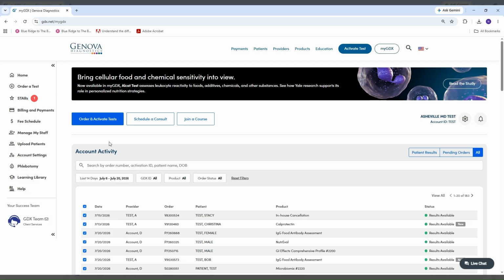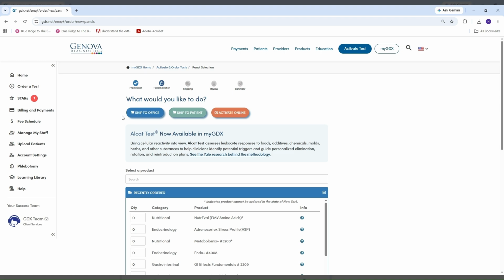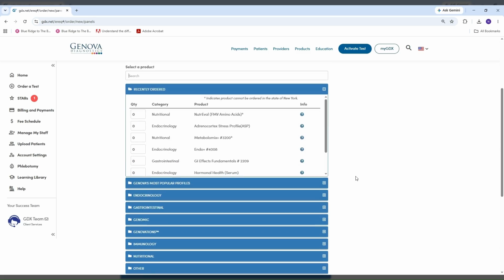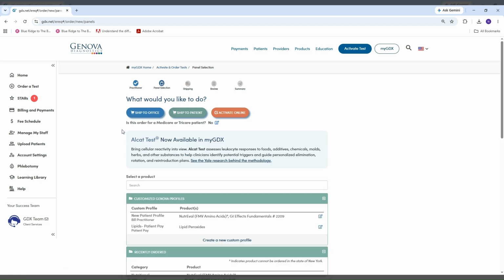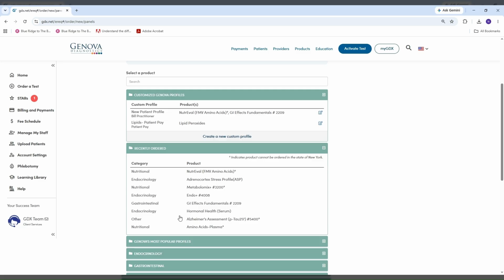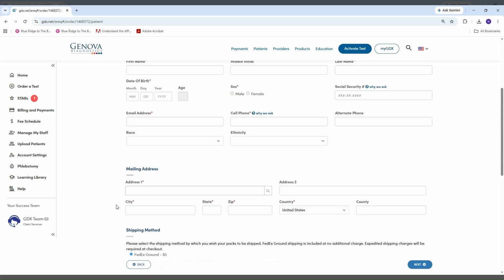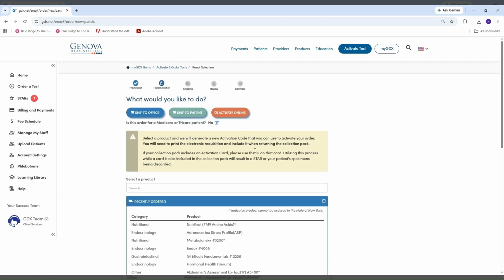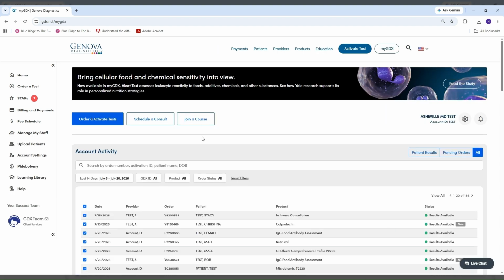myGDX Ordering and Activation Walkthrough - Genova DIagnostics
A step by step guide showing a clinician how to navigate the myGDX portal. See how to order collection packs for your office, drop ship to a patient, and how to activate a collection pack.